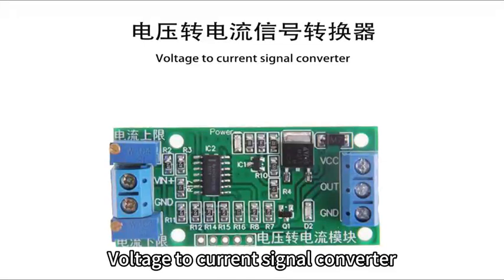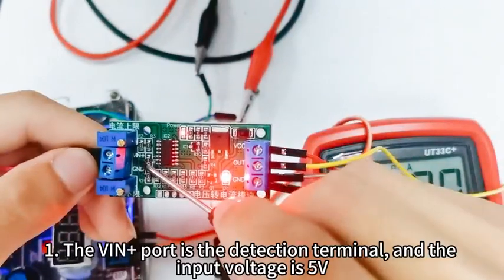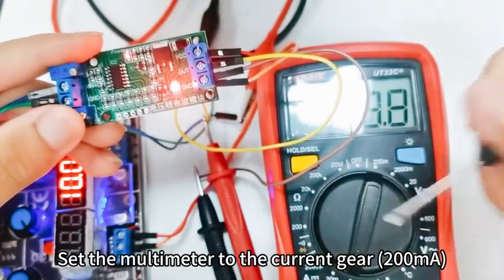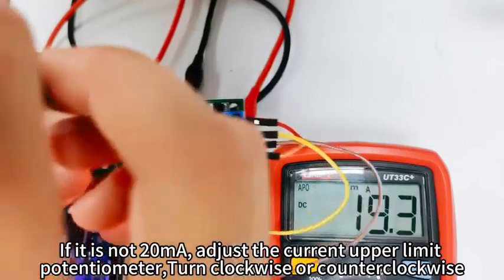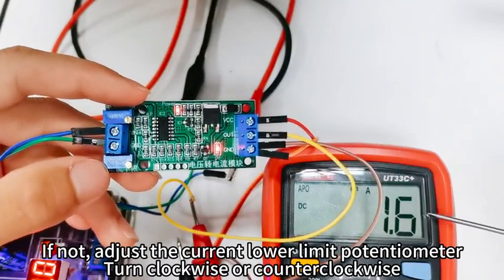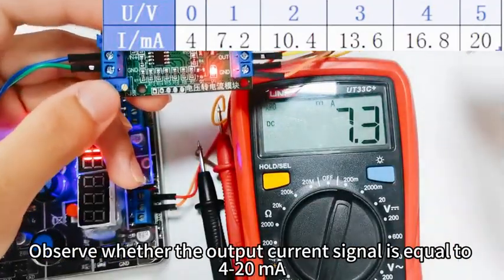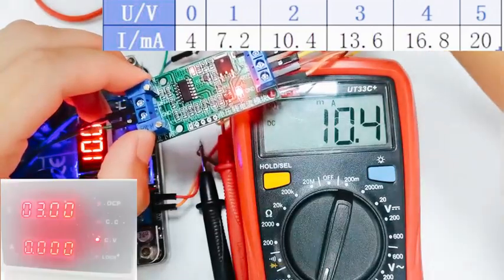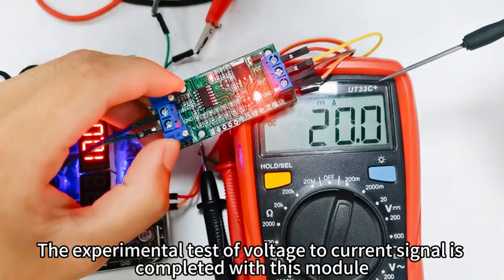Voltage to Current Module Transmitter Linear Conversion Signal Converter#Relandsun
Description:
The voltage to current module can convert the voltage signal of 0-2.5V/3.3V/5V/10/15V/24V and the like into a current signal of 4-20ma or  0-20MA
In the process of circuit signal transmission, the voltage signal will become weaker as the transmission distance increases. The current transmission can avoid the weakening of the signal.
Product Features:
1. The supply voltage of 7-30VDC must be greater than the voltage to be converted.
2. Voltage signal that needs to be converted: 2.5V3.3V5V10V15V24V
3. Output current: 0-20mA or 4-20ma
4. Both zero and full scale can be adjusted by potentiometer
5. Module with isolation properties, non-optocoupler isolation
6. Module size: 56mmX26mm
Main Specifications:
Dimensions: 56m*26mm*12mm
Supply voltage: DC7-30V
Input voltage:
0-2.5V
0-3.3V
0-5V
0-10V
0-15V
0-24V
Output current: 0/4-20mA
Temperature drift: ±100ppm/°C
Ambient temperature: -10-60 ° C
Storage temperature: -20-80 ° C
Relative humidity: 10-90% RH